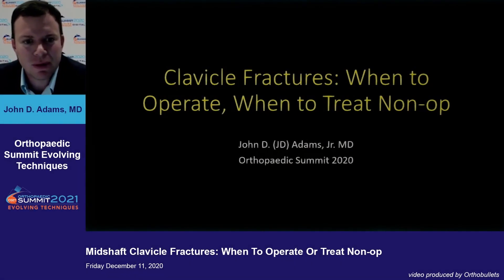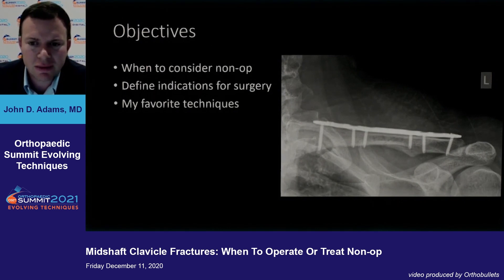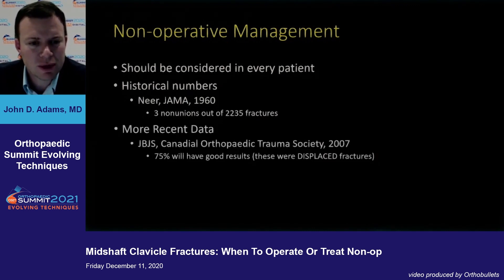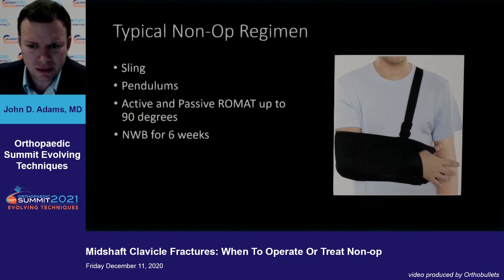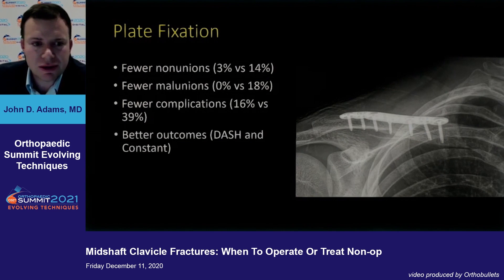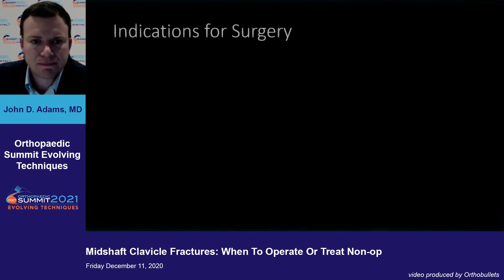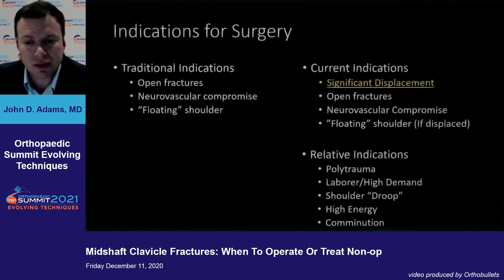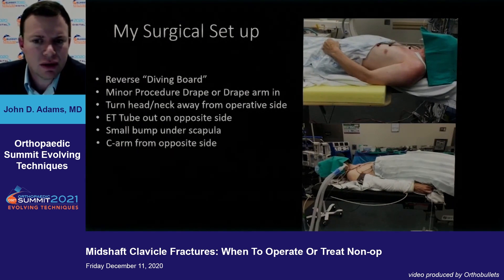Midshaft Clavicle Fractures: When To Operate Or Treat Non-op - John D. Adams, MD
If you'd like to learn more about Midshaft Clavicle Fractures, click here to view the topic on Orthobullets